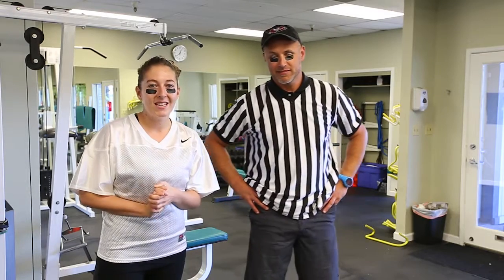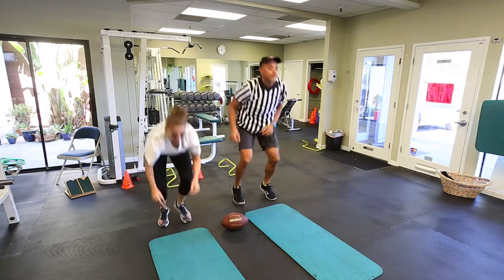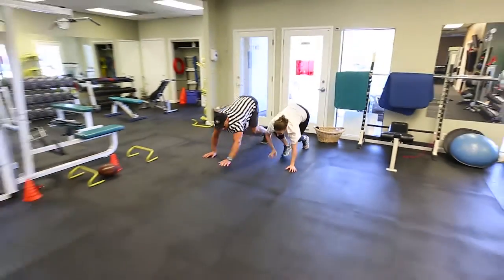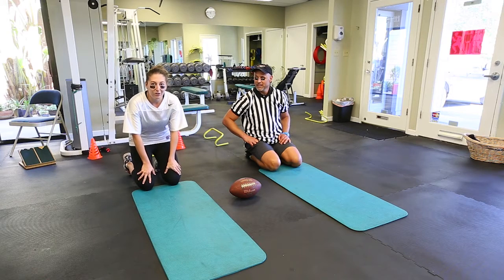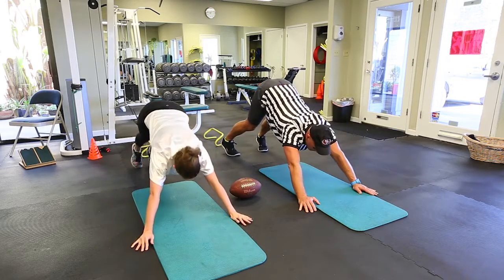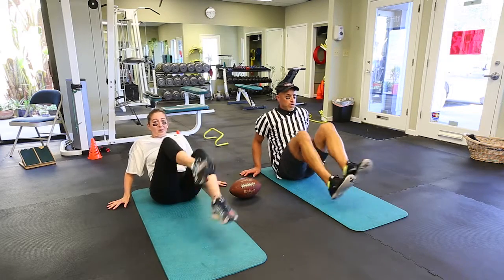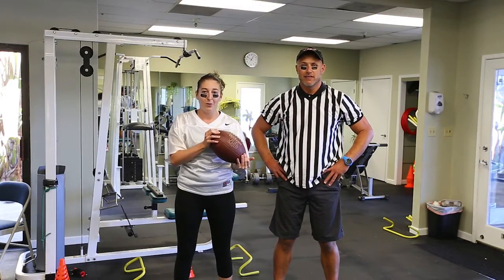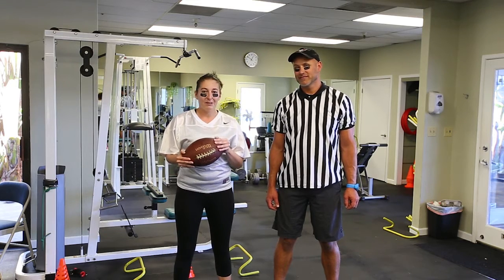Halftime Workout! Monday with Matt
These are five moves that you can do in your living room and you can finish all five before the third quarter even starts. Of course, you'll probably need to do more than one series of these to really get the full benefit, so challenge yourself and see how many sets you can finish before the clock starts ticking on the second half!

The awesome Matt Kathol!